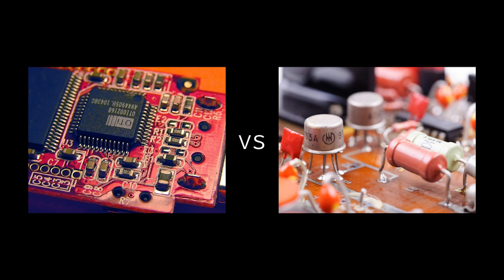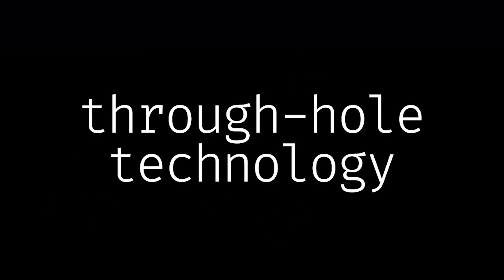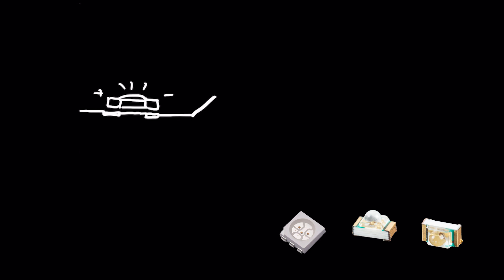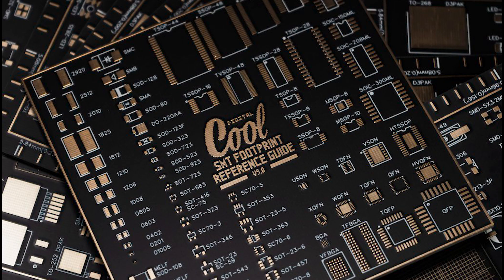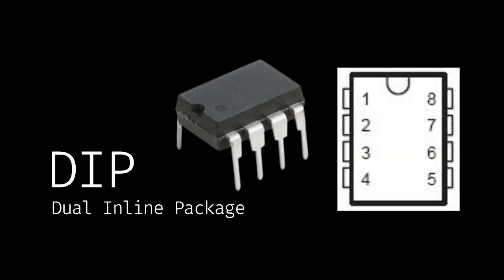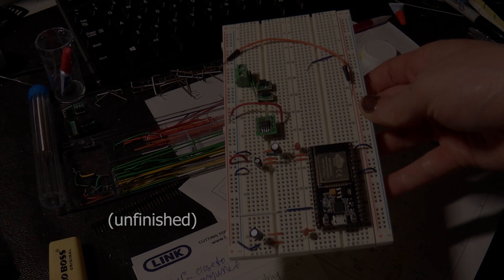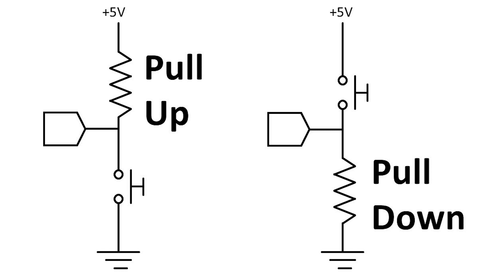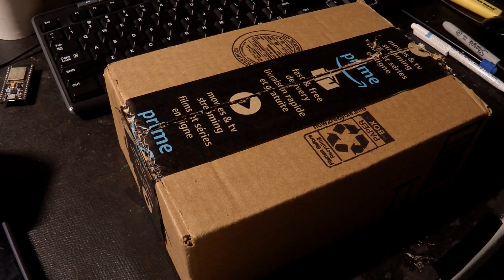what the S-M-T ?!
In this video, I make breakout boards out my surface mount components so I can use them on a breadboard. A bonus crash course on different circuit component types (surface mount vs through hole technology) is included!

Breakout board PCBs from amazon